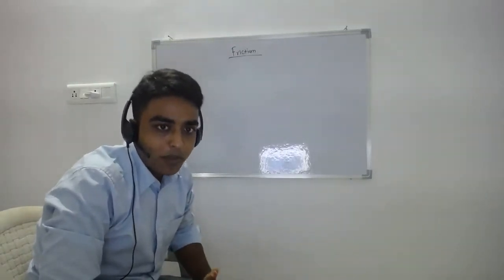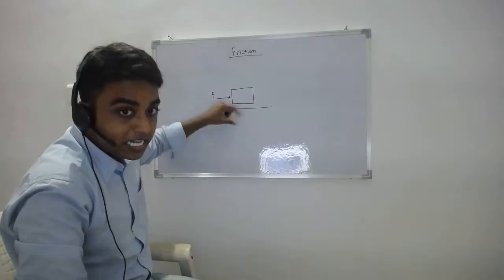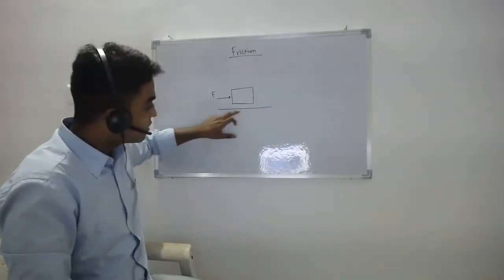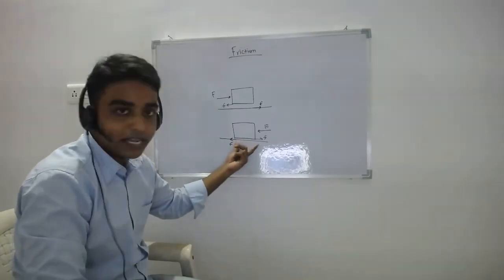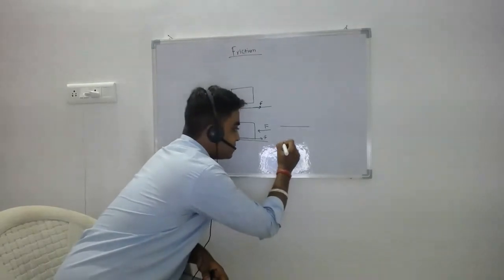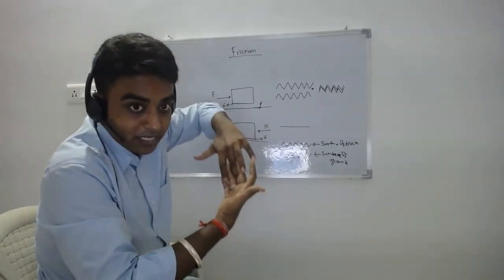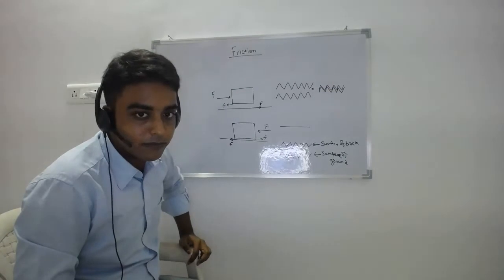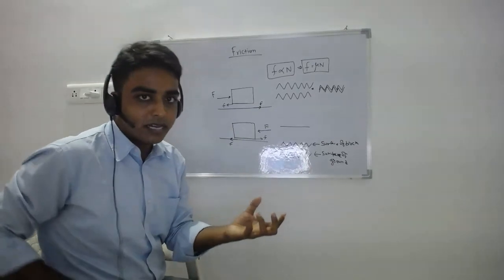Introduction of "FRICTION" | Direction, Value and more | Class 11th Physics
Guys! this is my first ever video on "Friction" topic, which i tried to explain through the best way i can. I will post more videos in future on some other topics also as per demand.